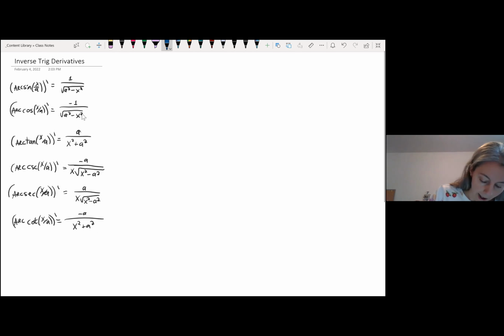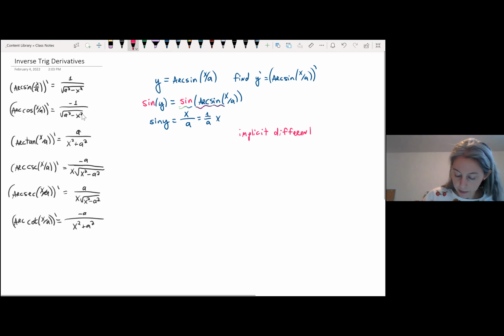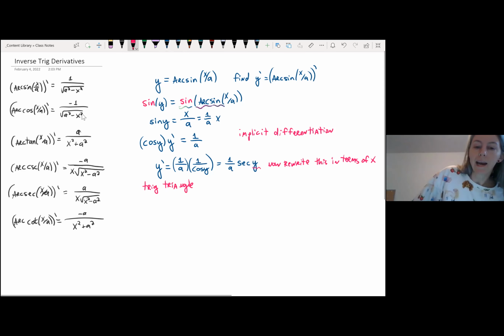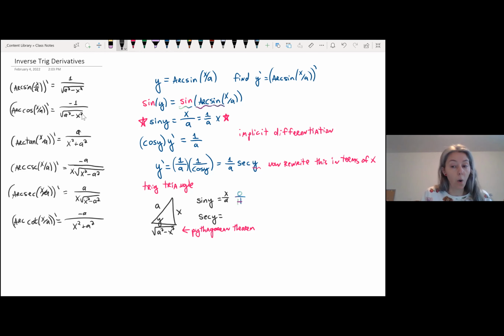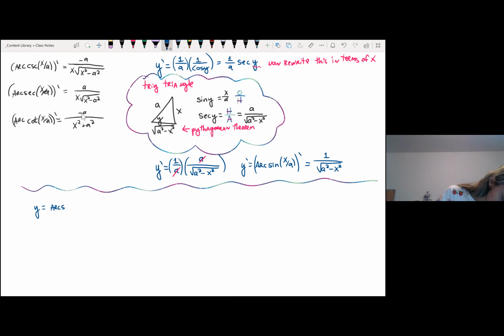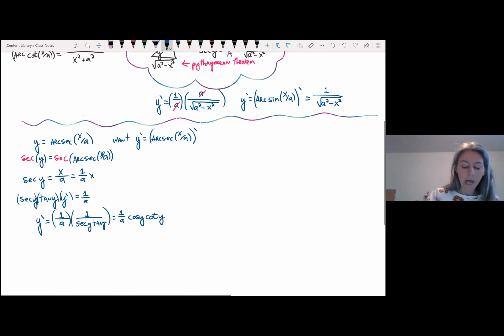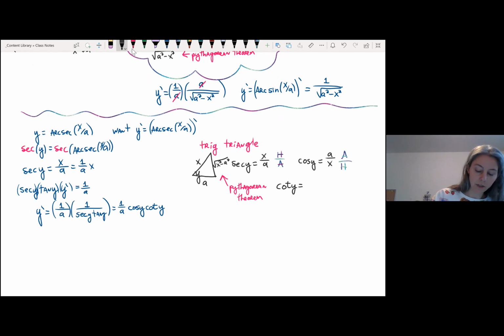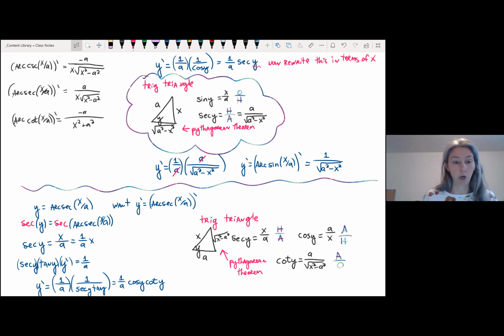Derivatives of Inverse Trig Functions